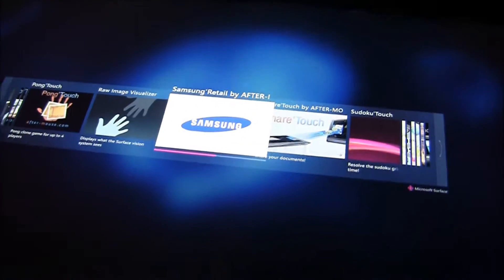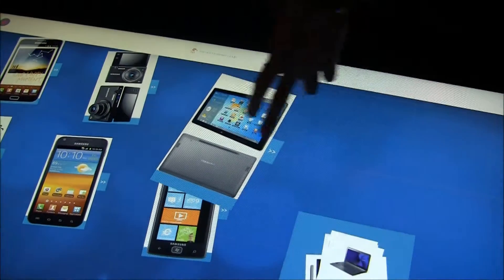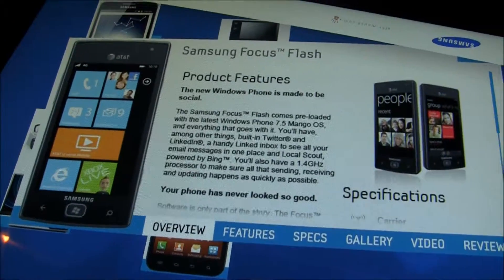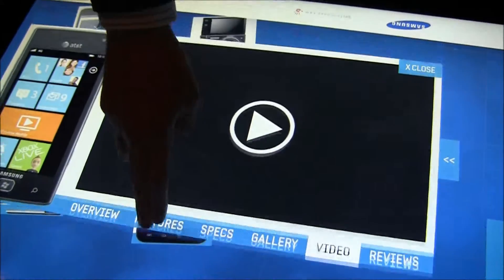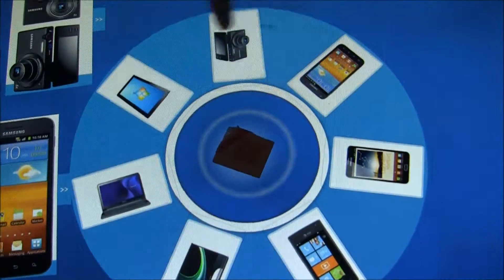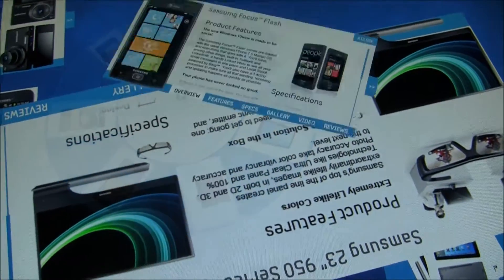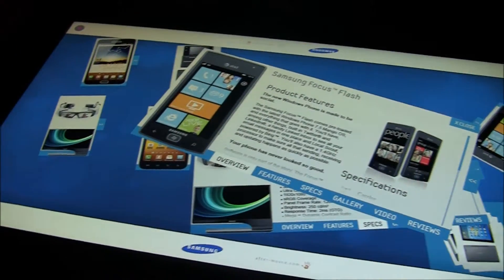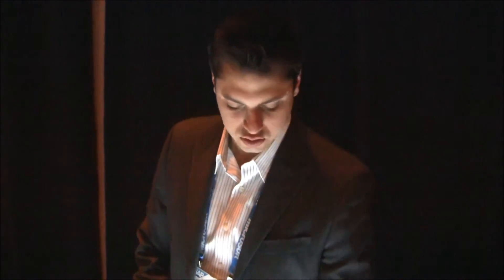AFTER-MOUSE.COM | Samsung Retail | NRF 2012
Felipe Gallegos demonstrates the Samsung'Retail application by AFTER-MOUSE.COM designed for the Samsung SUR40 for Microsoft Surface.